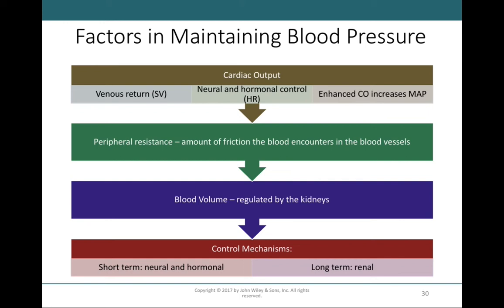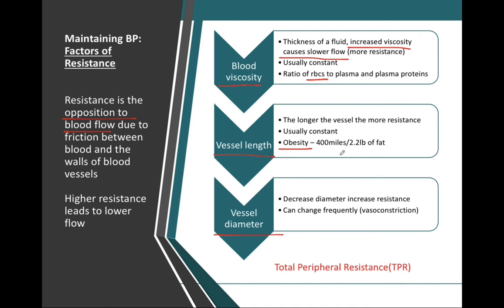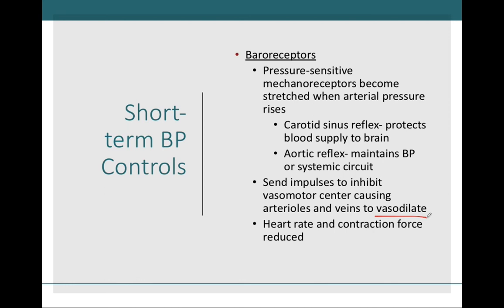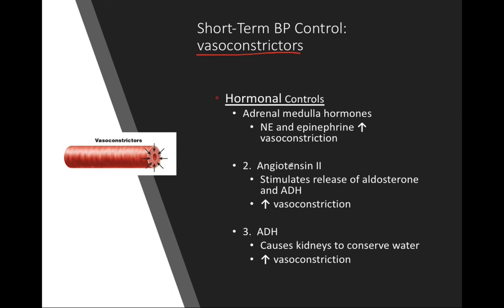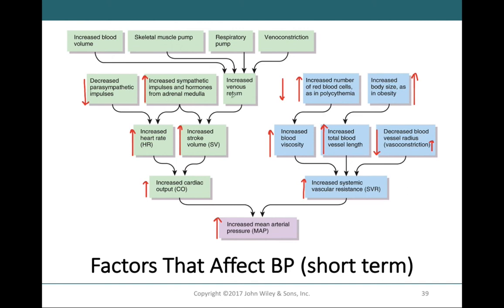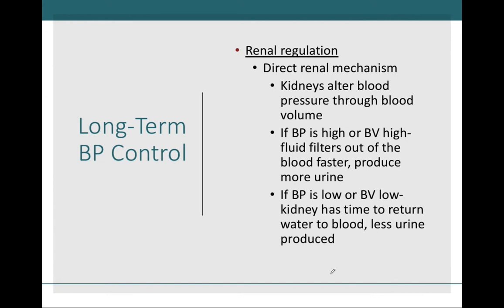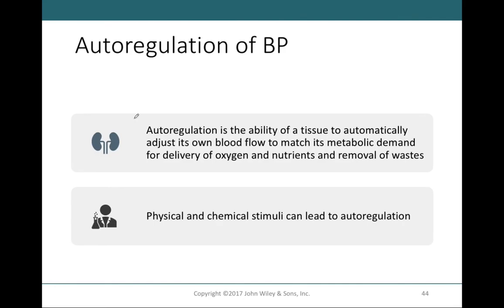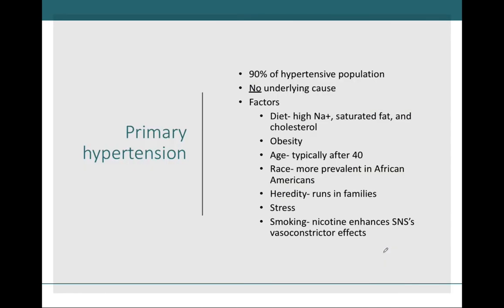Blood Vessels - Part 4